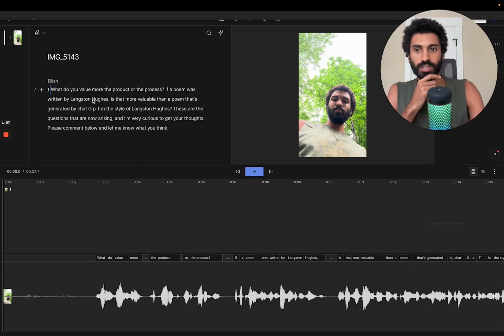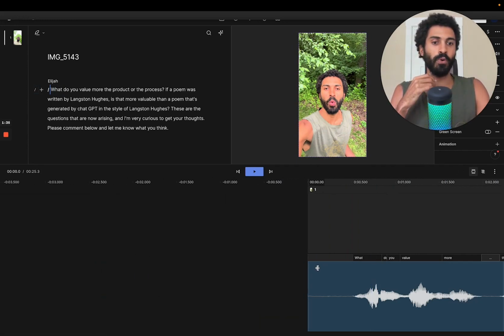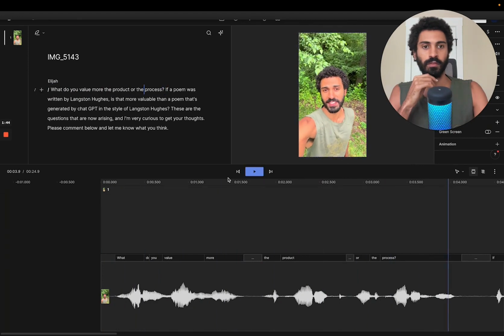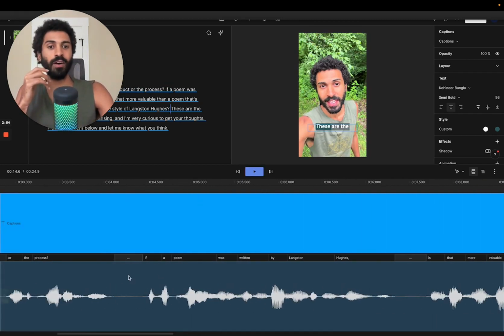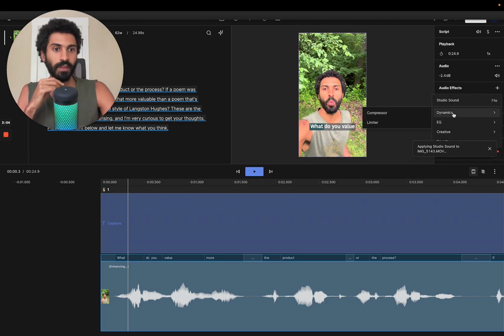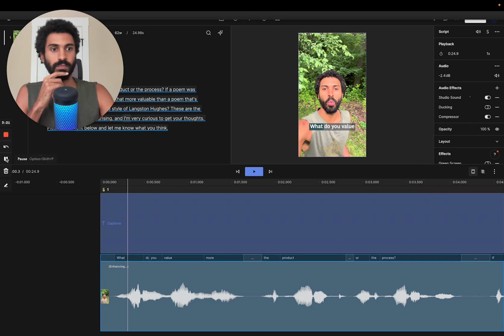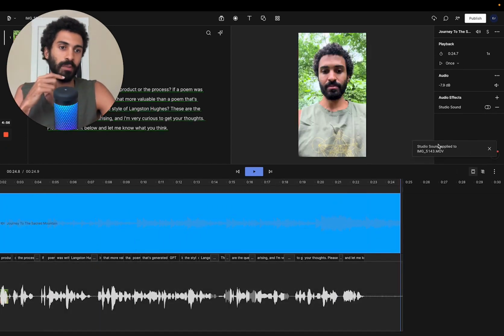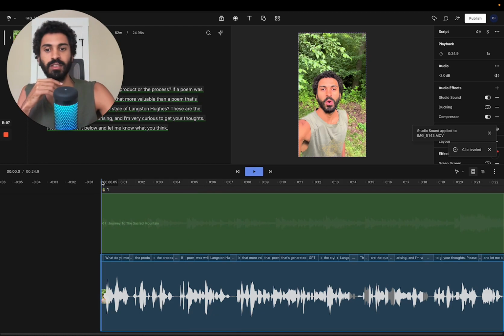Elevate Your Talking Videos: AI Content Creation Workflow with Descript, ChatGPT, and Notion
Description:
"🎥 Elevate Your Talking Videos! 🚀 Join Elijah from Modern Mantra in this tutorial as he unveils an effective content creation workflow. Learn how to supercharge your videos using Descript, Notion, and Chat GPT. From transcribing and editing to adding captivating captions and enhancing audio, this tutorial will take your content to new heights! 🎬✨

Outline of Steps:
1. Introduction
    - Greet the audience and introduce yourself as Elijah from Modern Mantra.
    - Highlight the goal of the tutorial: to share a content creation workflow to enhance talking videos.

2. Transcribing the Video
    - Explain how to transfer the video file from a phone to a computer.
    - Demonstrate how to choose the video file to transcribe using Descript.
    - Emphasize the importance of checking the accuracy of the transcribed text.

3. Editing the Transcription
    - Address any formatting issues, such as spacing, and correct them.
    - Show how to identify and remove any unnecessary pauses or gaps.
    - Highlight the significance of finding the ideal starting point for the video.

4. Adding Closed Captions
    - Navigate to the closed captions feature in Descript.
    - Align the captions and ensure they are centered and visually appealing.
    - Explain the importance of optimizing the placement of captions within the user interface.

5. Enhancing Audio
    - Utilize Descript's audio editing features to touch up the audio.
    - Apply studio sound and a compressor to achieve better audio quality.
    - Share personal tips and preferences for audio adjustments.

6. Adding Background Music
    - Access the media library within Descript and select appropriate music.
    - Demonstrate how to sync the music with the video, focusing on the beat drop.
    - Ensure the music aligns with the overall tone and enhances viewer engagement.

7. Finalizing the Project
    - Highlight the completed transcription, synchronized audio, and captions.
    - Explain how to export the video file from Descript.
    - Showcase the process of transferring the video to a mobile device using Airdrop.

8. Crafting Social Media Captions
    - Explain the integration of Notion and Chat GPT for creating compelling captions.
    - Show how to generate three caption options using Chat GPT.
    - Emphasize the importance of customizing hashtags based on current trends and platform requirements.

9. Uploading and Scheduling
    - Describe the final steps of the workflow using Notion and a mobile device.
    - Copy the selected caption from Notion and prepare it for uploading or scheduling.
    - Encourage viewers to experiment with the workflow and share their feedback.

10. Conclusion
    - Thank viewers for joining the tutorial.
    - Encourage them to apply the workflow to enhance their own talking videos.
    - Bid farewell and express excitement for their content creation journey.